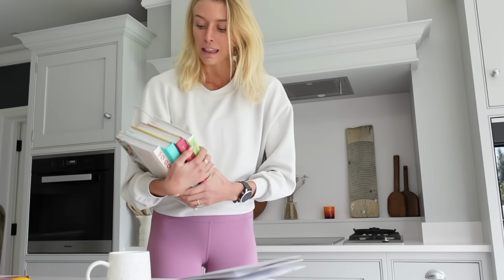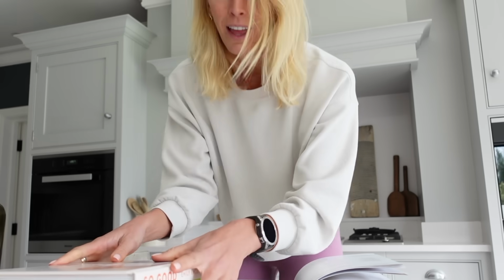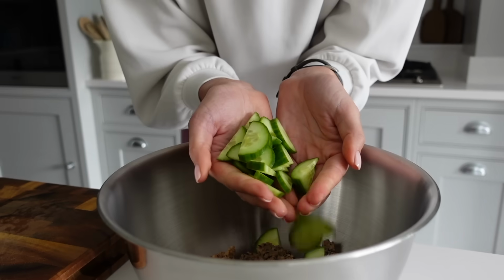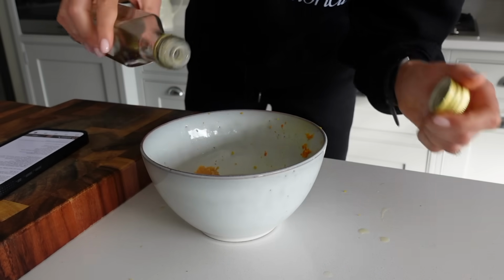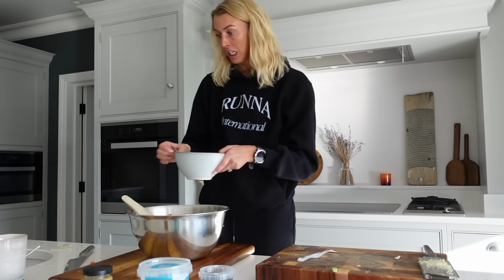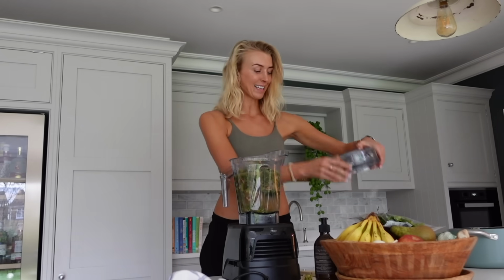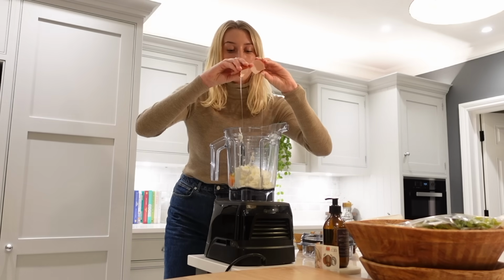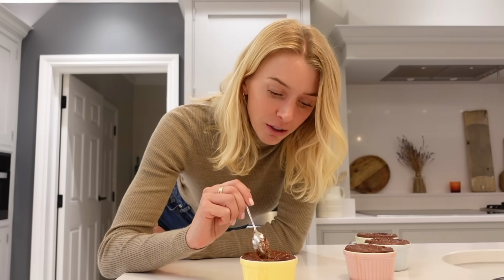My Healthy High Protein Meals + A Diet Chat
A little chat about diet changes I have made, as well as four healthy recipes I have made this week which are high in protein and taste delicious. They all happen to be vegetarian.

Cookbooks I mentioned (aff links):
Quick + Easy
Healthy Made Easy
Green Roasting Tin